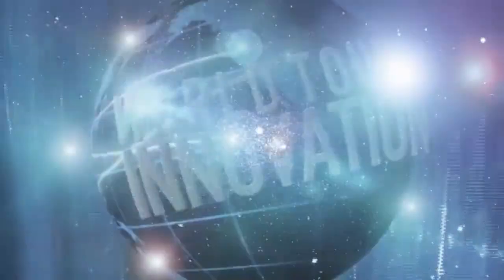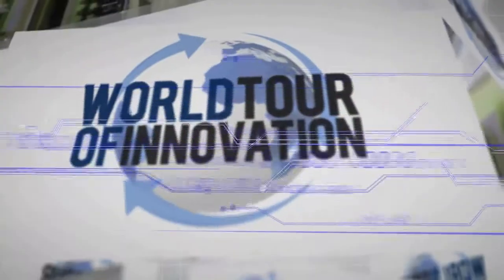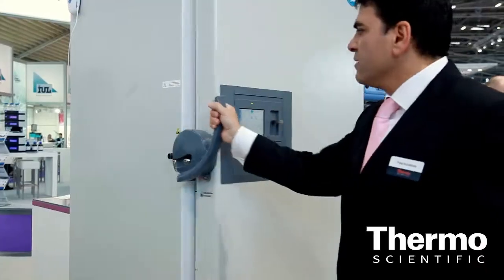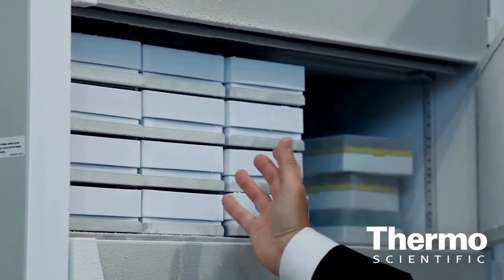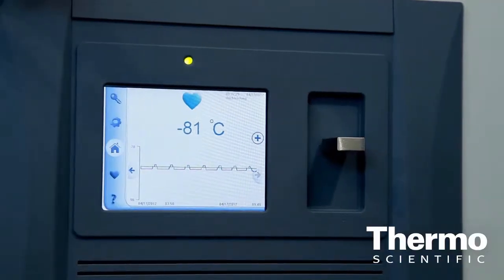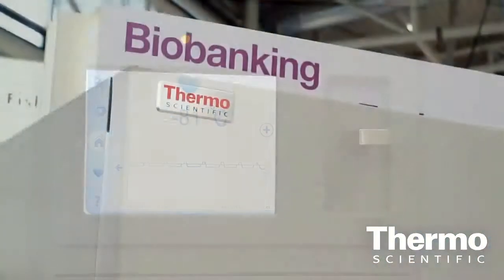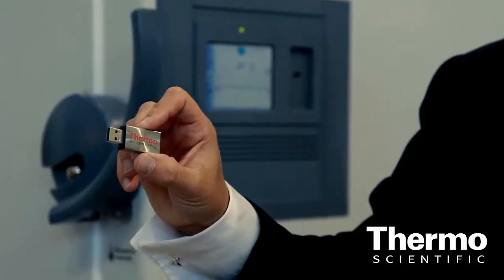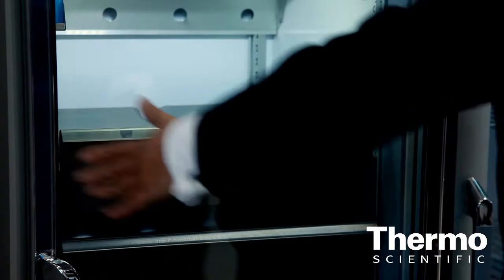Improving Your Bloodbank's Energy Efficiency & Productivity - New Thermo Scientific Freezers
See the world's leading lineup of Biobanking technologies optimized to meet the analytical, sample handling and storage challenges of dealing with biospecimens.  Learn how we're helping the world's leading Biorepositories improve chain of custody control, traceability and productivity. Discover how you can outfit an entire biobank operation and how picking the right Thermo Scientific LIMS is vital component of our total turnkey solution, offering laboratories the securities, interconnectivity, instrument integration and data management capabilities necessary to manage today's complex biobanks and biorepositories.

Explore More for Bloodbanking and Biobanking Watch Videos including the cold storage Hit song "More than a Freezer"